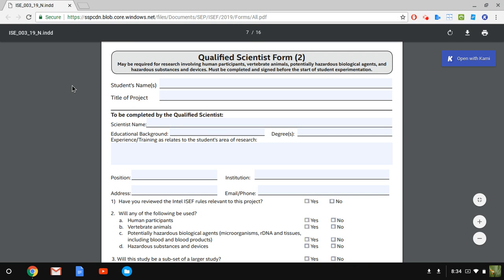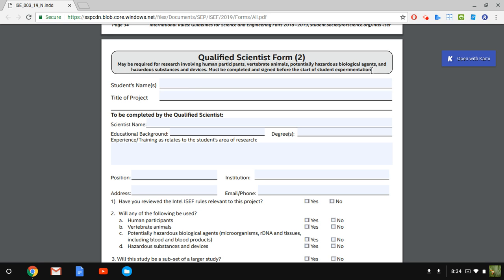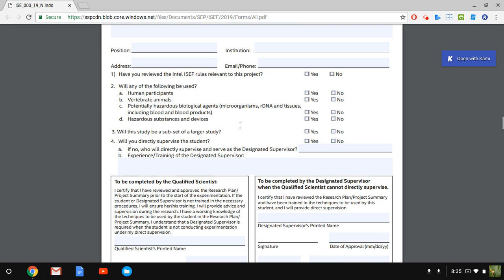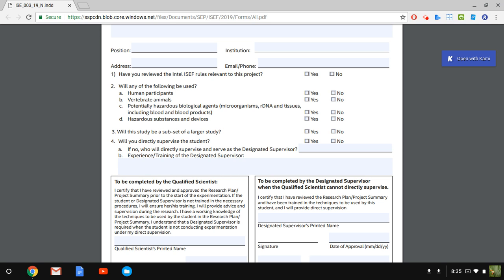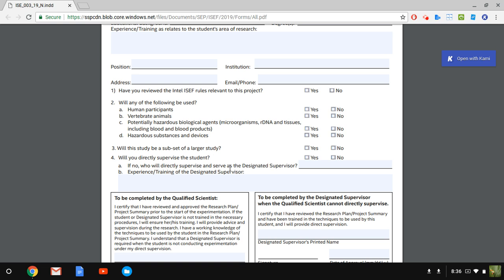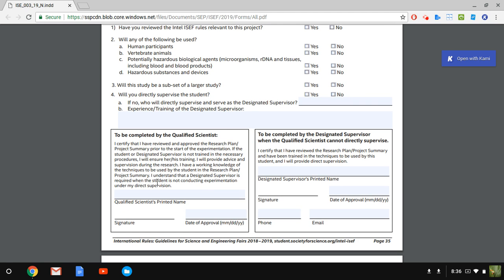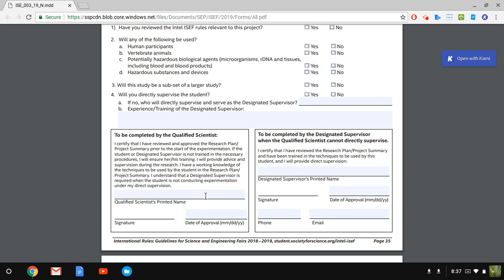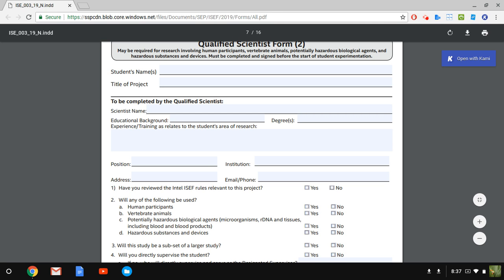Sep 16, 2018 8:38 PM